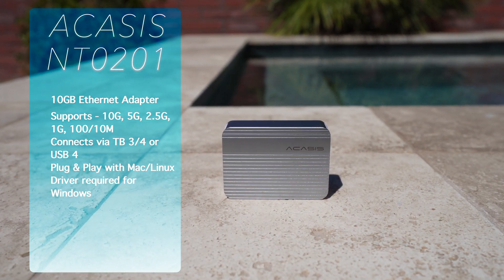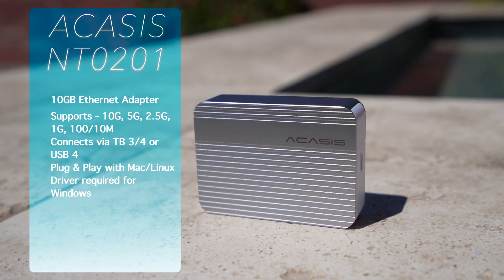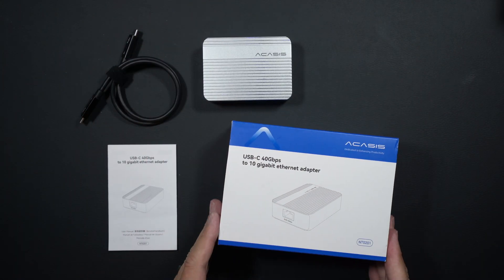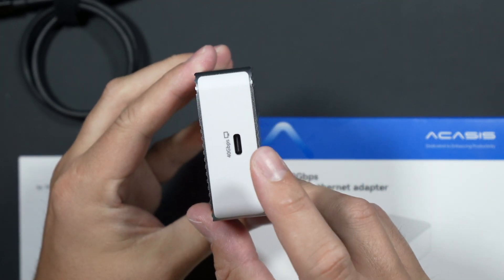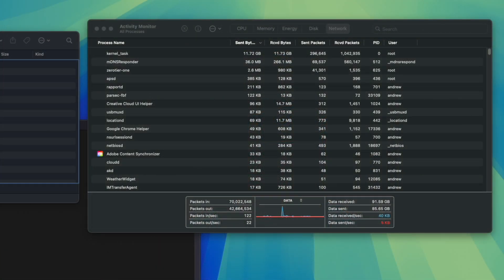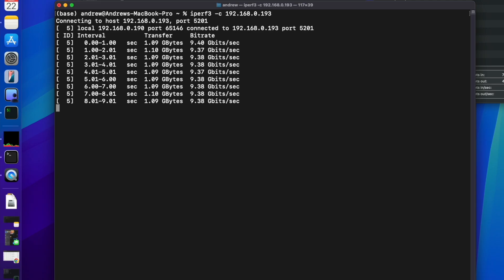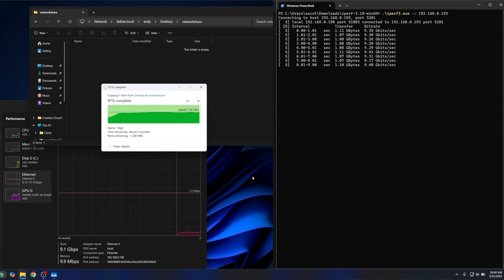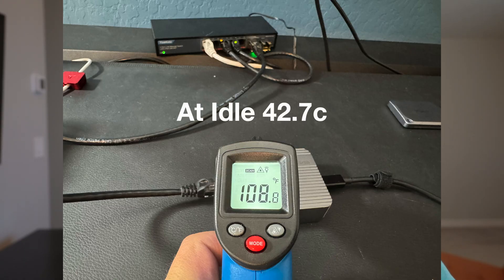10g Ethernet on a Budget - ACASIS NT0201 Thunderbolt USBC Ethernet Adapter Review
Today we take a look at a cheap external 10g ethernet adapter. The ACASIS NT0201 USB4 ethernet adapter. Can this budget adapter actually give us 10g speeds?

This adapter was purchased with my own funds.

ACASIS 10GB Adapter

SFP+ 10gb to RJ45 adapters

NICGIGA 10g PCIE Card (server NIC)

00:00 - Intro
00:13 - Specs
00:47 - What’s in the box
01:02 - Size & Weight
01:34 - Mac OS Performance
01:57 - Windows Performance
02:17 - Conclusion